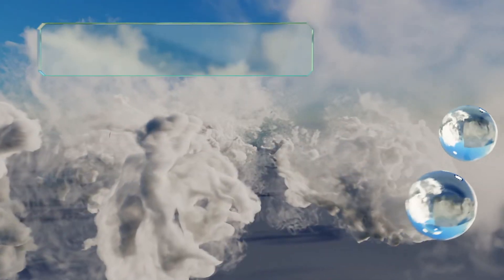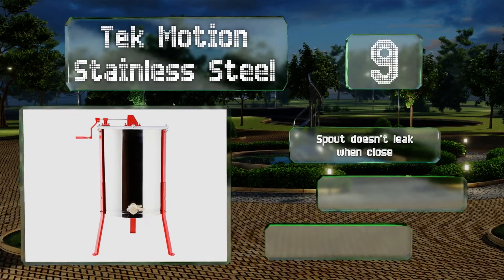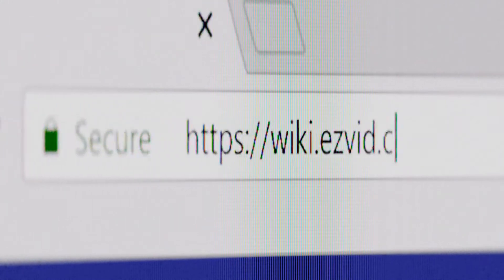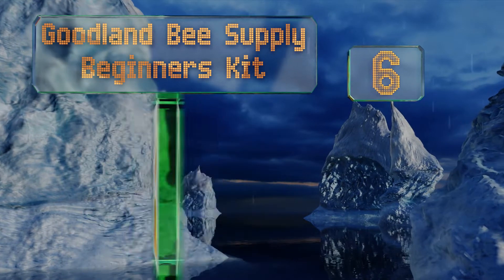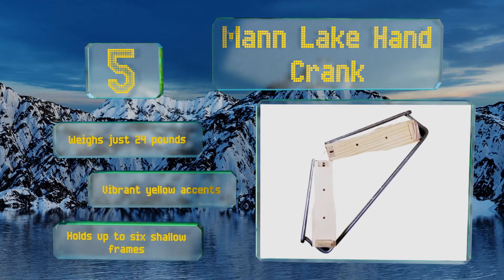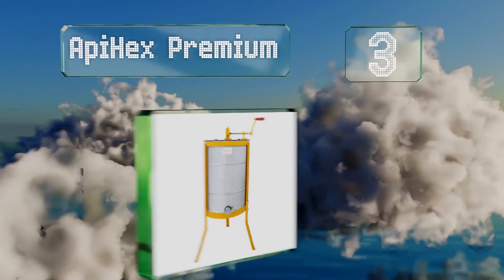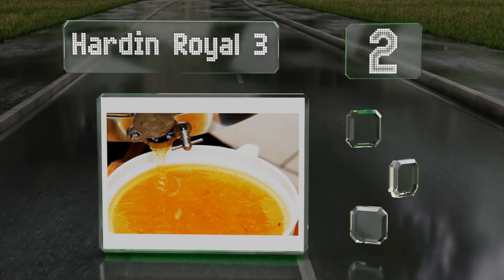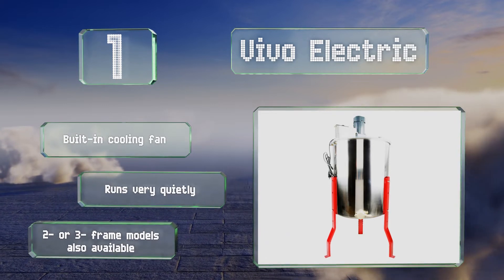10 Best Honey Extractors 2019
Our complete review, including our selection for the year's best honey extractor, is exclusively available on Ezvid Wiki.

Honey extractors included in this wiki include the hardin royal 3, goplus 2 frame, honey keeper pro, mann lake hand crank, hardin professional, tek motion stainless steel, goodland bee supply beginners kit, happybuy honeycomb spinner, apihex premium, and vivo electric.